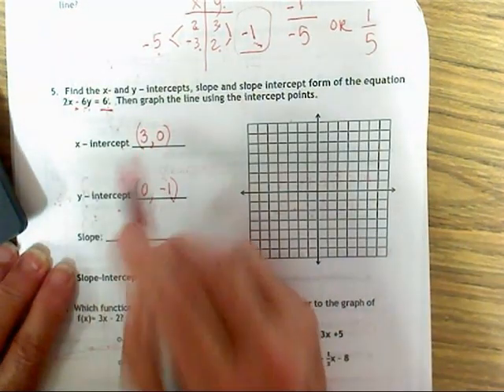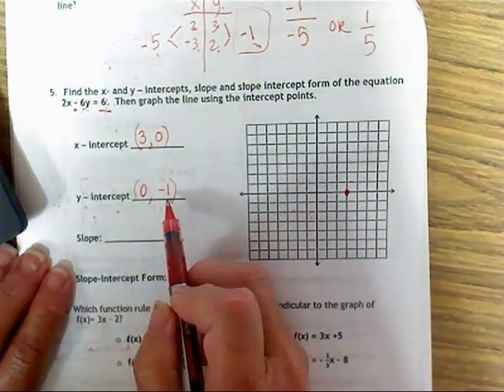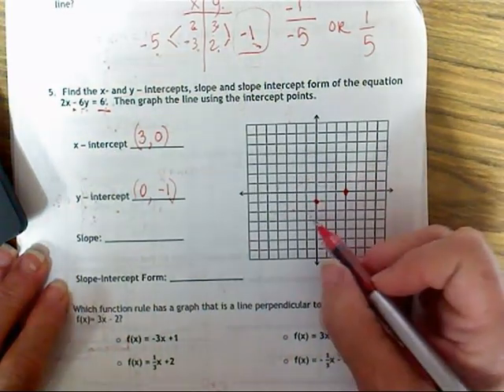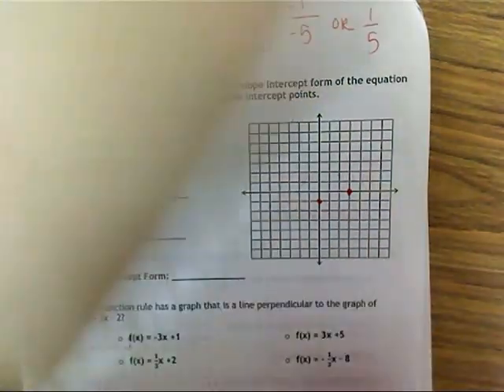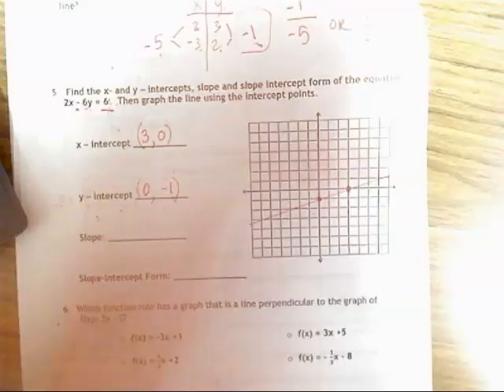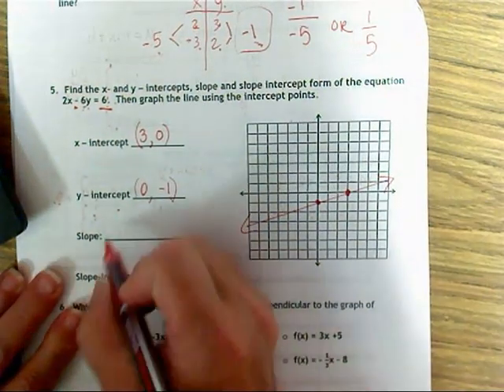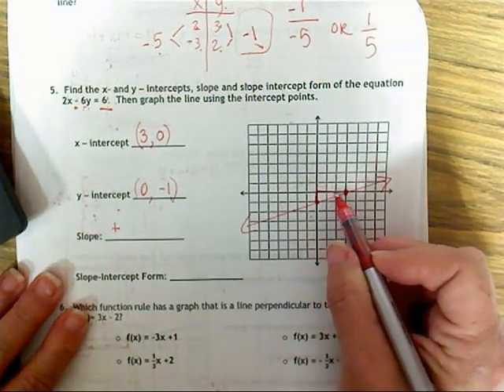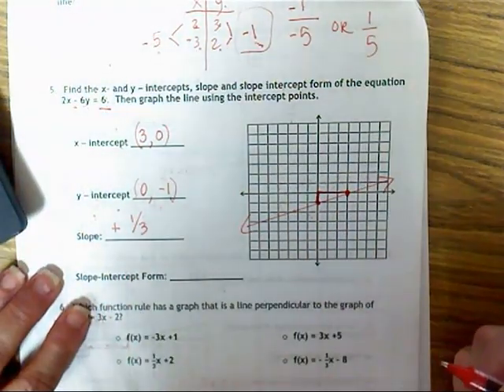Topic 5 SG, #'s 1 12